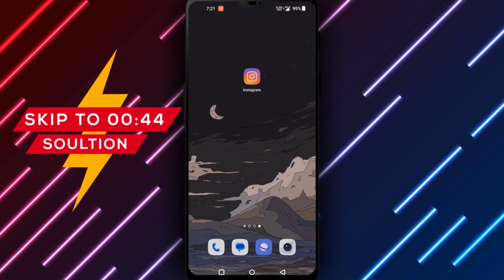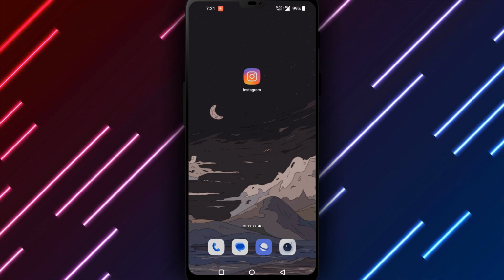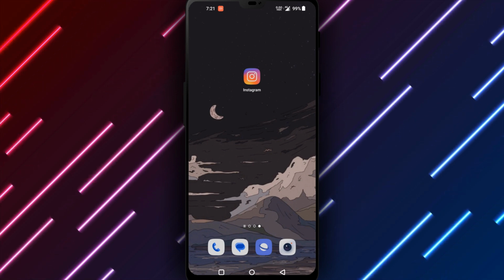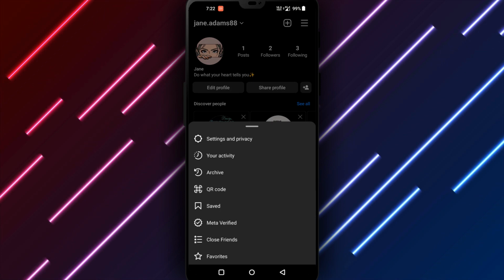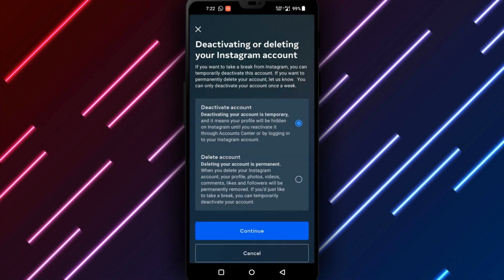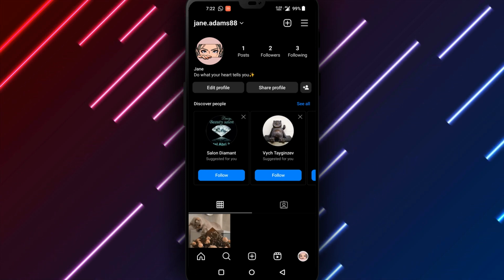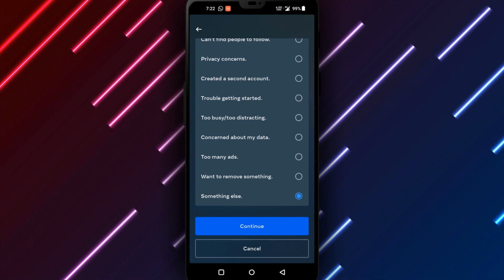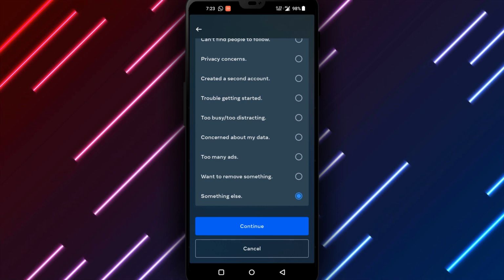How to Deactivate or Delete Your Instagram Account on Android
Are you pondering deactivating or deleting your Instagram account on your Android gadget? In this guide, I will demonstrate how to deactivate or erase your Instagram account on Android, allowing you to take control of your online persona.

I will walk you through the steps to deactivate your account temporarily or delete it permanently, depending on your needs. You'll also pick up how to backup your Instagram data before deactivation or elimination.

By the end of this video, you'll have mastered easily deactivating or deleting your Instagram account on your Android device, provisioning you the independence to step away from the platform if you opt. You'll also learn how to safeguard your privacy and security while using Instagram.

So if you're prepared to learn how to deactivate or erase your Instagram account on Android, make sure to follow along with this tutorial in full.